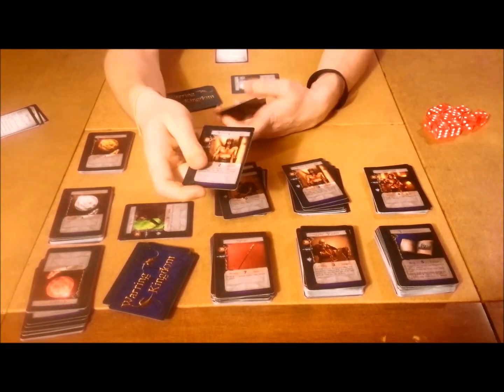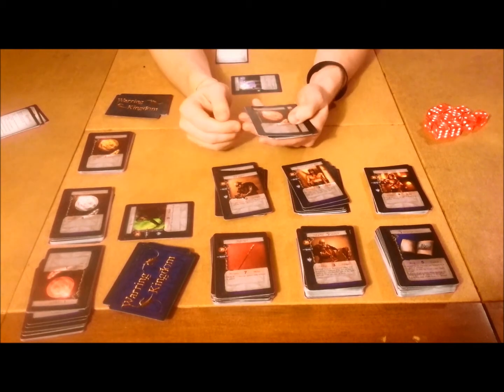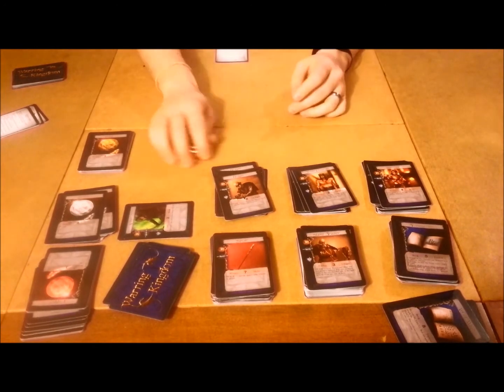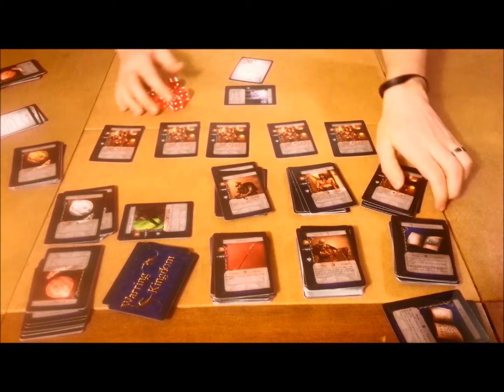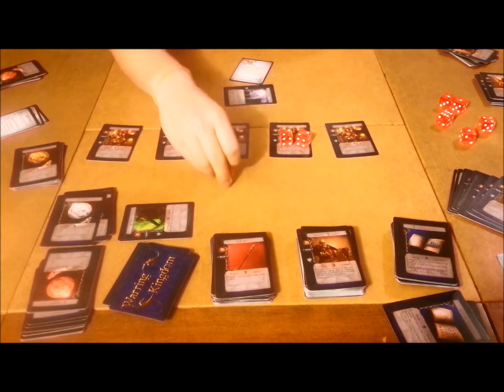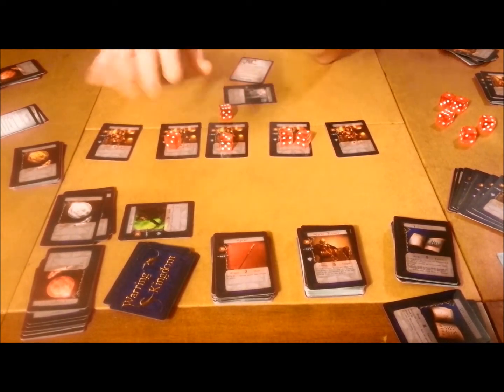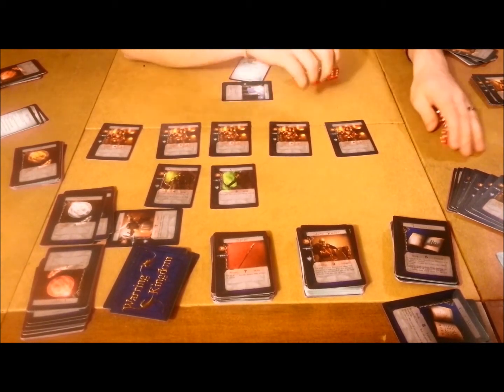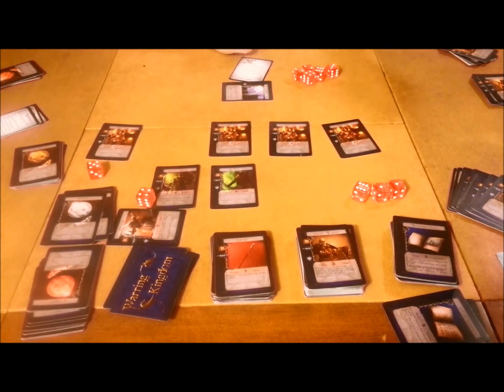Bower's Game Corner #91: Warring Kingdom Review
From The Publisher: After the death of King Thorne, chaos spread as the lords of the realm battled each other for the supremacy over the land.

Warring Kingdom is an ancient themed card game in which players seek to amass a formidable army and crash his peers. The players must visit the slave traders and traveling merchants to create his own city, while plotting to overrun his neighbor's.

There are four merchants to choose from, each one with diverse goods of his specialty:

1) Civilians
2) Soldiers
3) Weapons
4) Items

Each player has a playing area of 2 rows of 5 cards. The castle is located behind the last row, in the center. Players can deploy up to 10 units into these spaces. Each turn, a player goes through the following phases:

1. Act
2. Deploy
3. Attack
4. Pay
5. Buy
6. Discard and Draw

In these phases, a player
1) can choose one action allowance and can execute any one card with an action on it,
2) can choose to deploy a unit onto his board to improve defense and/or economy,
3) can choose to attack another player to cripple their board or even to win the game by destroying their castle,
4) must pay the upkeep cost of all cards currently on his board,
5) can use the remaining income for the turn to visit a traveling merchant and buy more advanced units, items or weapons, and finally
6) must discard his entire hand and draw a new one.

The combat stage of the game occurs when a player attacks, and the two players at war will have 5 fronts lined up, with a dice driven mechanic to determine which units will attack. While wars are often unpredictable, a poorly equipped militia would never stand up to an elite force! The constant threat of attack means every player must balance their military needs with their economic ones, fielding an army that's large enough to fend off attackers, yet small enough to avoid draining the economy.